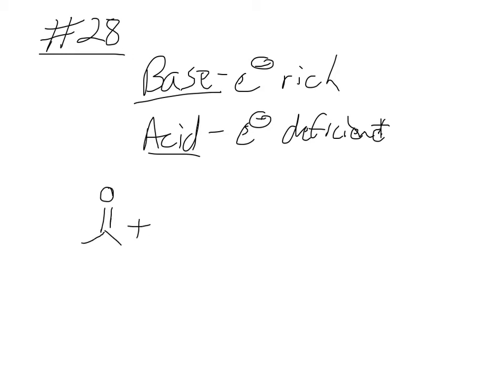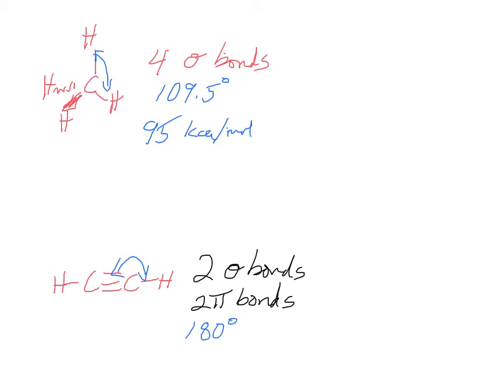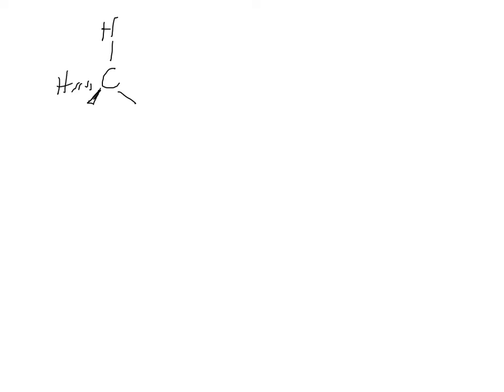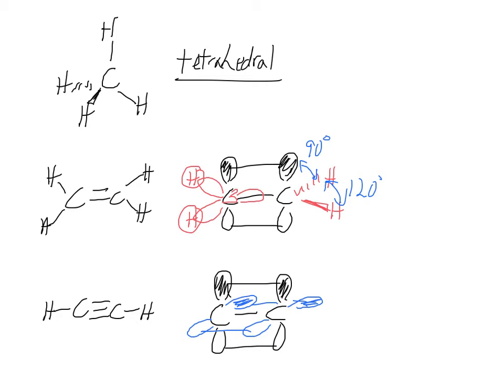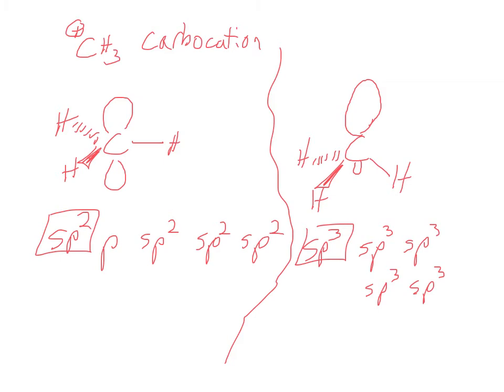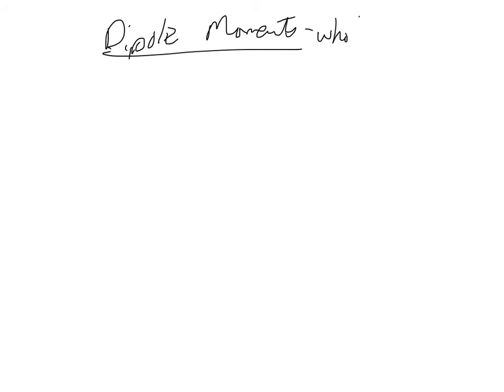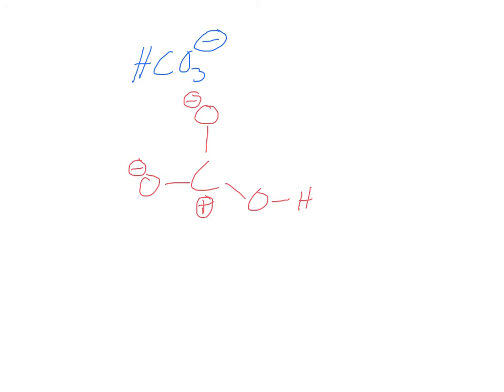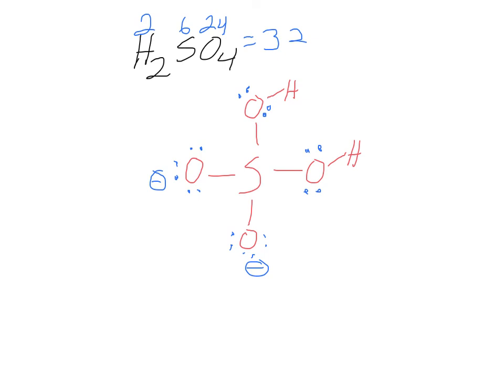CHM 351 6 PM Review 9 16 14